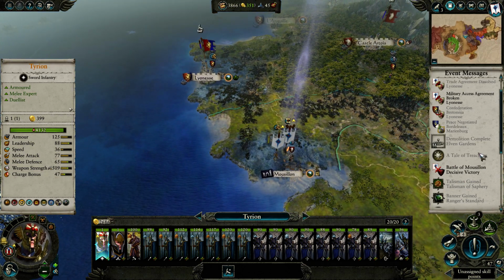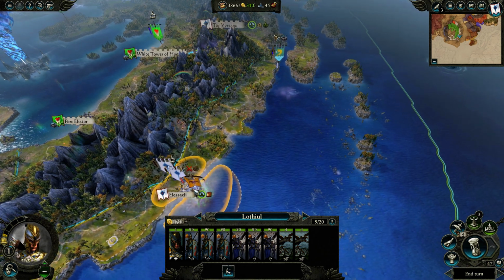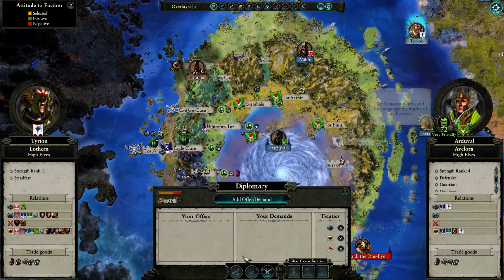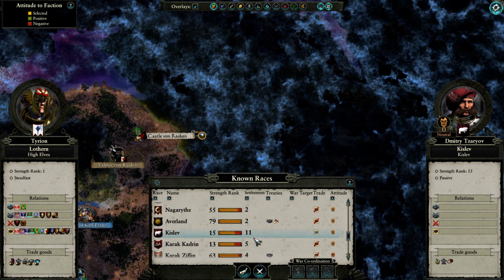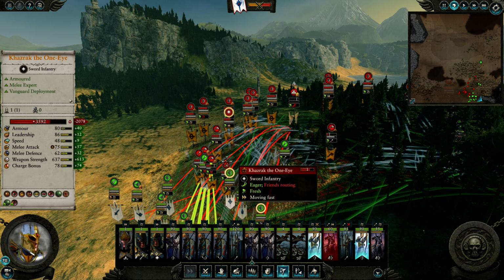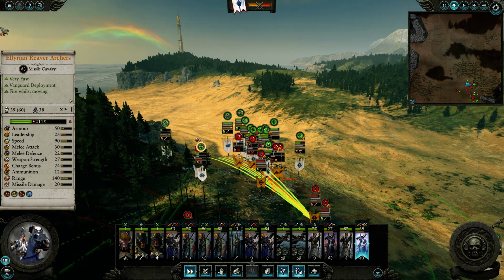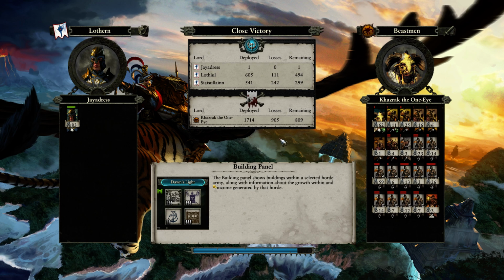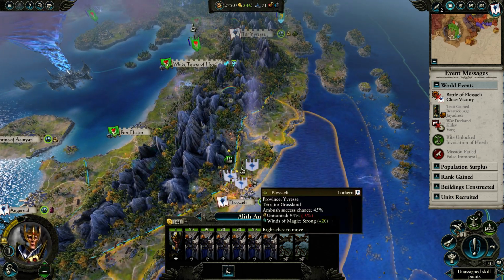Mortal Empires Tyrion High Elves Campaign E11 | Is it worth Playing? | Total War: Warhammer 2 Review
Watch and judge whether or not you want to play Mortal Empires! This is Episode 11 of our H/H Total War: Warhammer 2 Mortal Empires Campaign Review Series with Tyrion and the High Elves, by DeaconTW. Have a look and decide for yourself if this is for you! In the first episodes of all my series I give a little Campaign Strategy Guide and point out my objectives and how I intend to reach them. In this instance, we'll review the campaign gameplay and dynamics as we continue the let's plays. This will provide you with a tutorial for Total War: Warhammer II, or say a Walkthrough at least for the Tyrion High Elves campaign.

Watch my Warhammer 2 Mortal Empires Ungrim Ironfist Dwarfs Campaign Review Series my Warhammer 2 Mortal Empires Durthu Wood Elves Campaign Review Series

Game description on Wikipedia:

Total War: Warhammer II is a turn-based strategy and real-time tactics video game developed by Creative Assembly and published by Sega. It is part of the Total War video game series and a sequel to 2016's Total War: Warhammer. The game is set in Games Workshop's Warhammer Fantasy fictional universe. The game is scheduled to be released for Windows-based personal computers (PCs) on 28 September 2017. Total War: Warhammer II is set in Games Workshop's Warhammer Fantasy fictional universe. The game takes place across four continents—Ulthuan, Naggaroth, The Southlands, and Lustria. The game will center around control of the Great Vortex in Ulthuan. The Vortex campaign features a narrative storyline for each of the four races as they cast rituals to either stabilize or control the Great Vortex.

Total War: Warhammer II features turn-based strategy and real-time tactics gameplay similar to other games in the Total War series. The game's currently announced races in the campaign include the Lizardmen, High Elves, Dark Elves and Skaven. Those that own races from the first game will have the same races unlocked for multiplayer in the second and a grand campaign map spanning the first and second games' campaign maps will be released in a patch after launch. The game's campaign will be more narrative oriented than the sandbox campaign of the first game with each race battling to save or destroy the Great Vortex over Ulthuan.